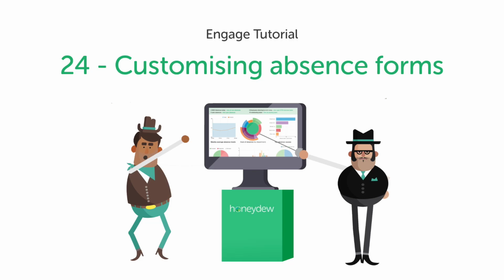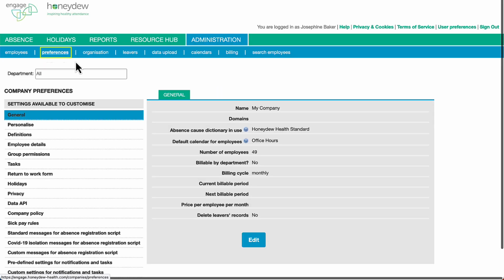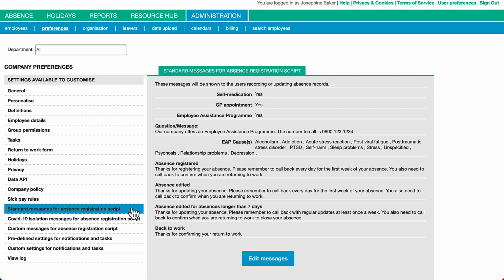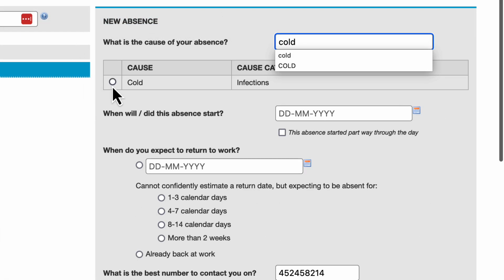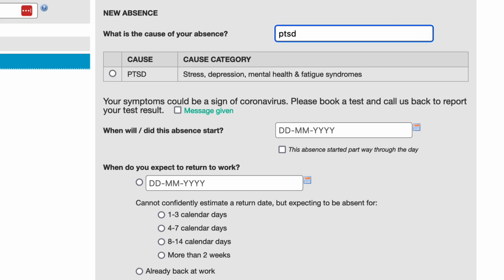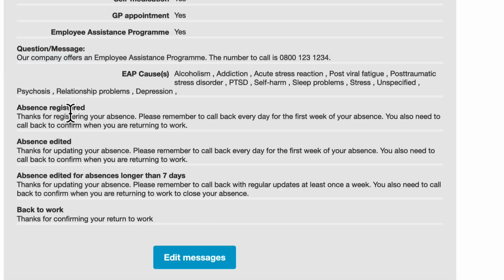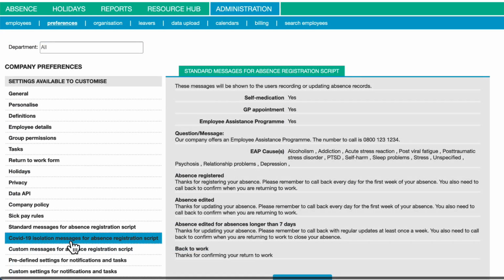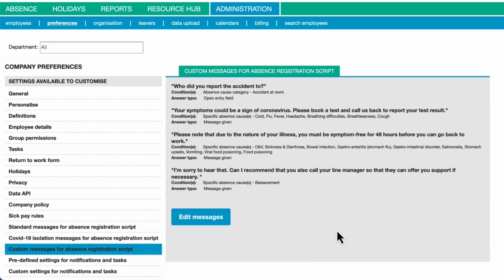Engage Tutorial 24 Customising absence registration forms